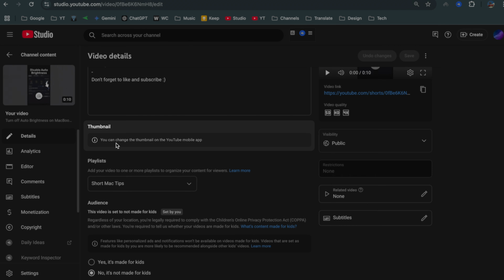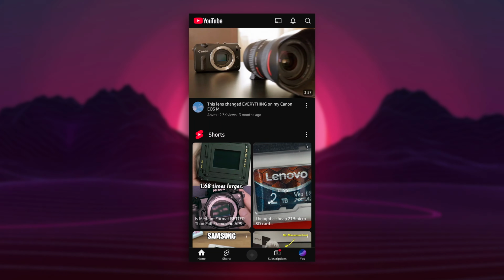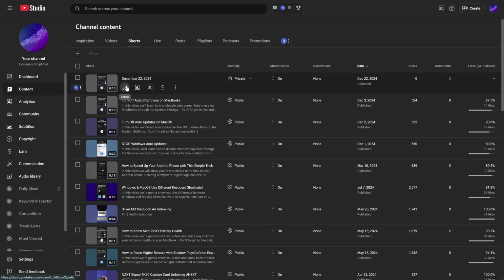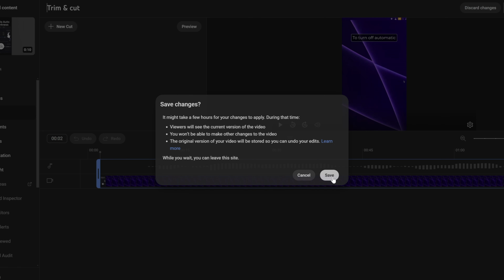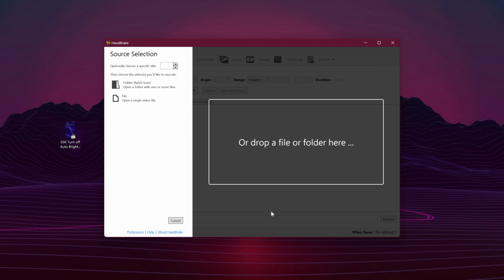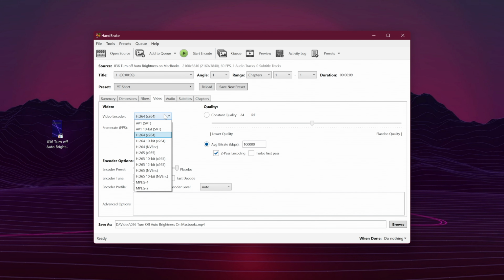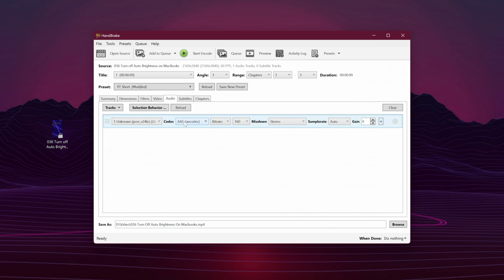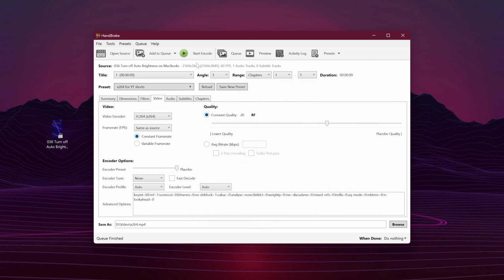How to Upload Custom YouTube Short Thumbnails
In this video, we’ll learn how to set custom thumbnails on our YouTube Shorts. This method works with all kinds of editing software and operating systems. You just need to do as mentioned in the video.
_*Download HandBrake:*_
_Chapters:_
00:00 How I Upload Custom YT Short Thumbnails
00:14 Understanding How it Works
00:27 How to Do It
01:30 Unable to preview? let's fix it
03:32 Outro